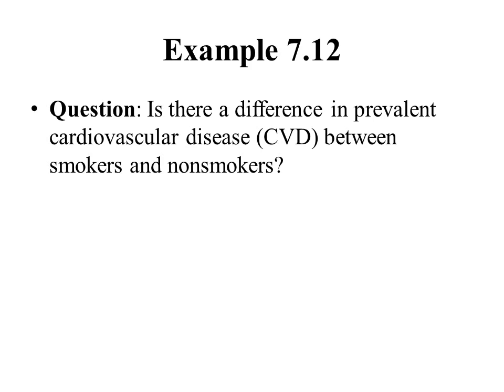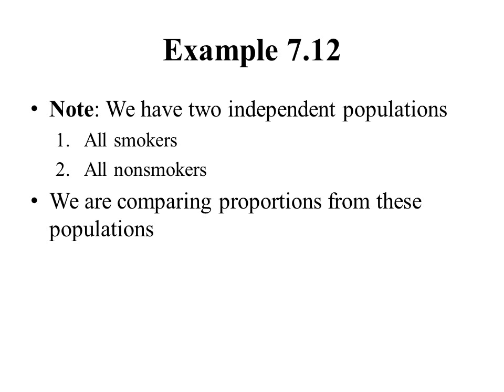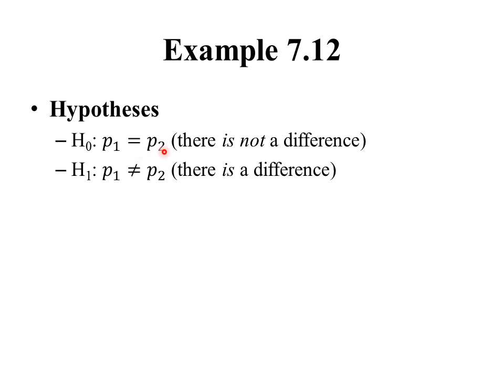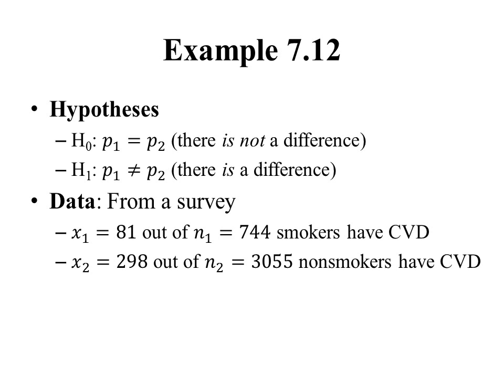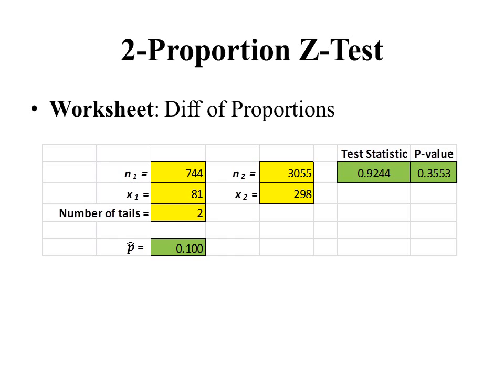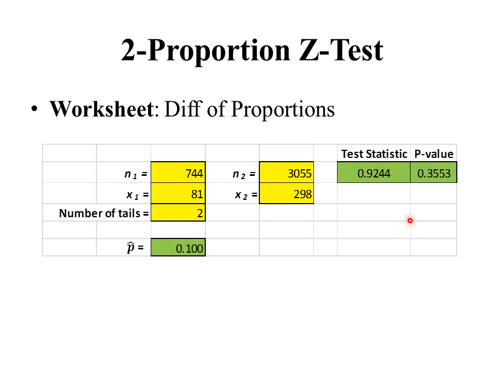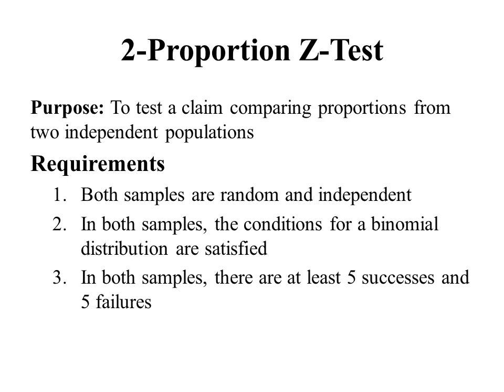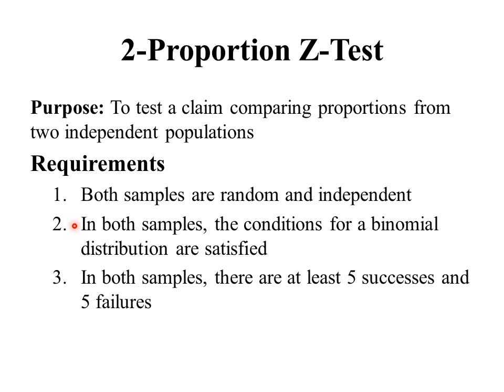Chapter 7f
MPH 530 Biostatistics
Concordia University, Irvine